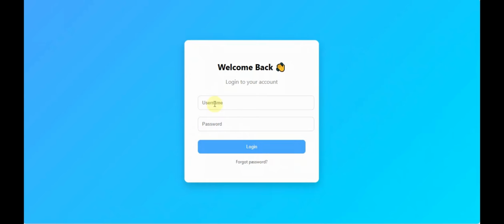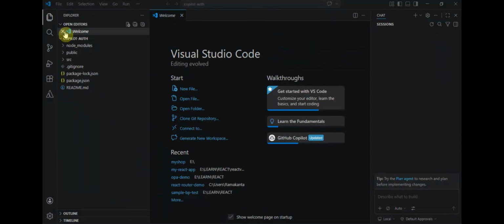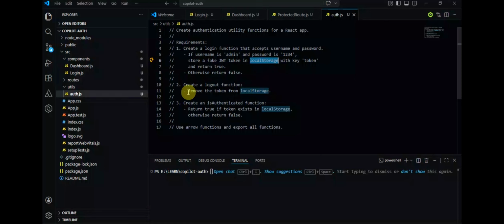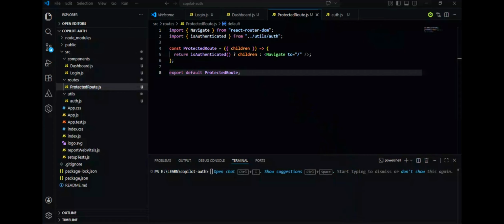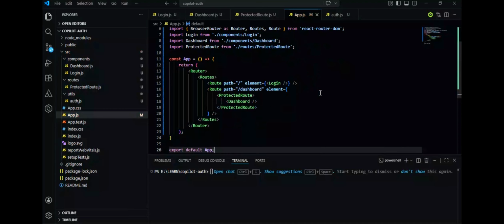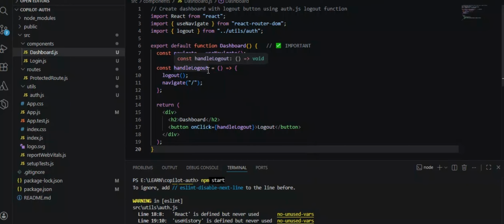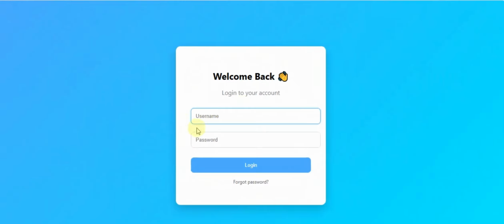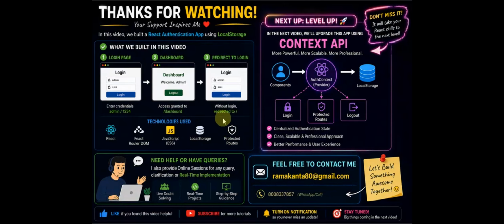Build React Login system in 10mins using Copilot (Right Way)😱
Build a complete React Authentication system in just 10 minutes — without writing most of the code!
In this video, you'll learn:
✔ Login functionality
✔ Protected Routes
✔ Dashboard access
✔ Logout system
✔ Using localStorage for authentication

We also use GitHub Copilot to speed up development and reduce manual coding.

👉 Next Video: React Authentication using Context API (Production Ready)